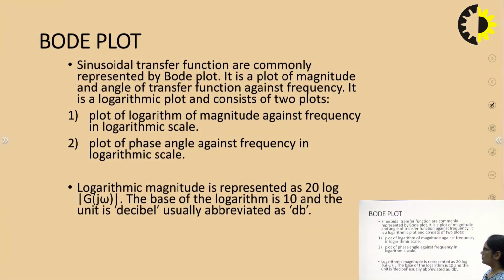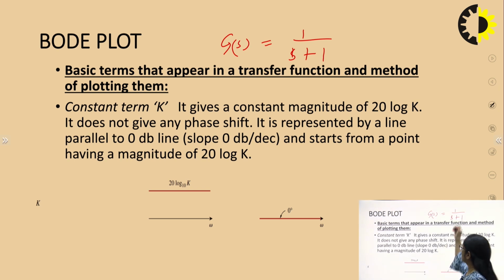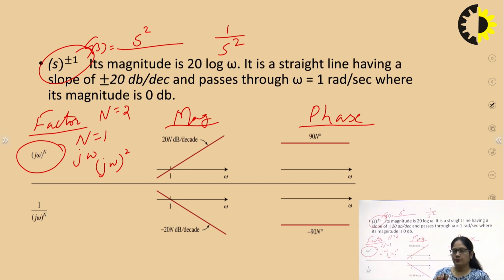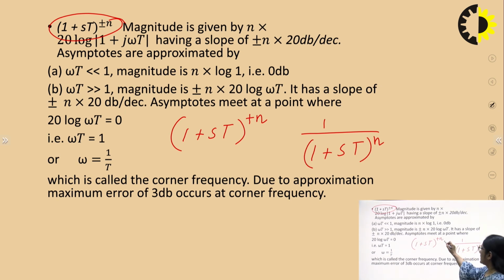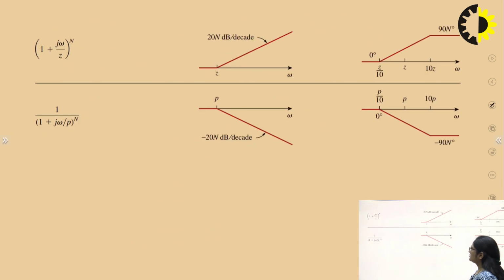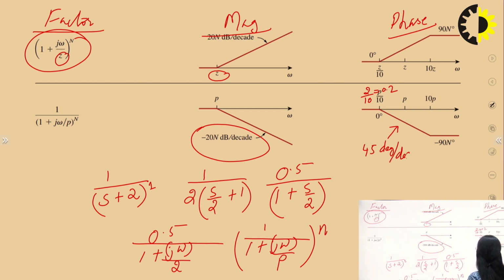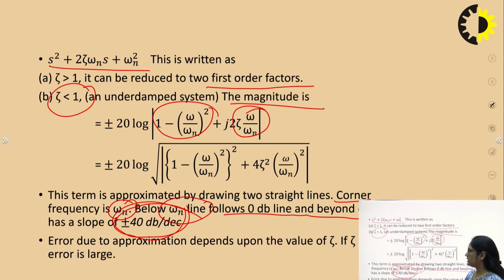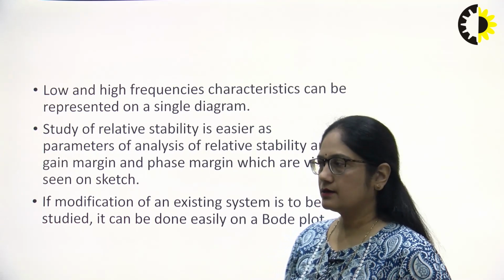BODE PLOT - INTRODUCTION | CONTROL SYSTEMS | LECTURE 03 BY DR NITISHA SHRIVASTAVA | AKGEC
Bode Plot in Control system is a graph that shows how a systems frequency response changes in magnitude and phase. It is a combination of two semi log plots